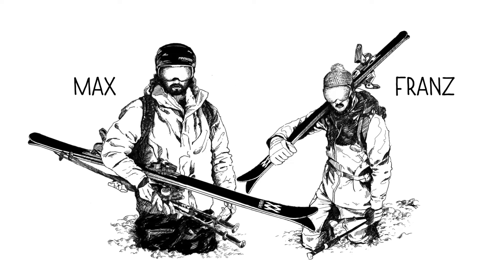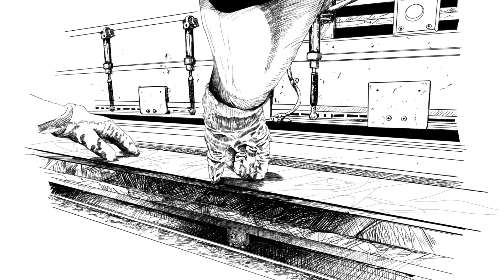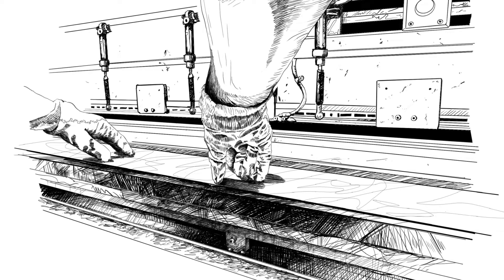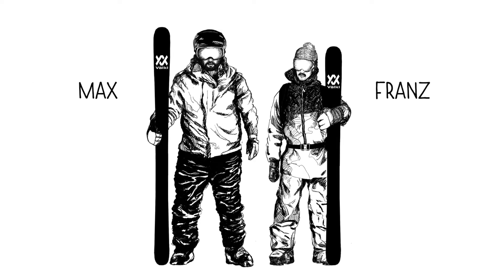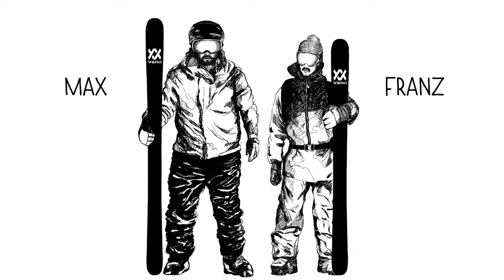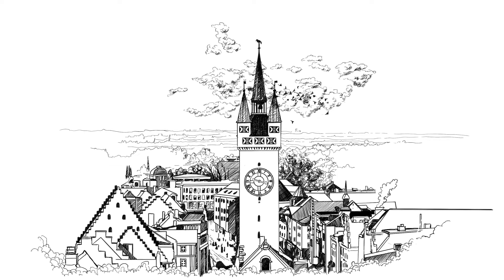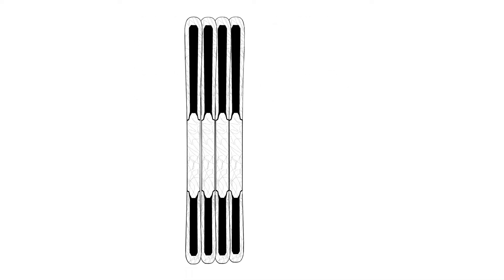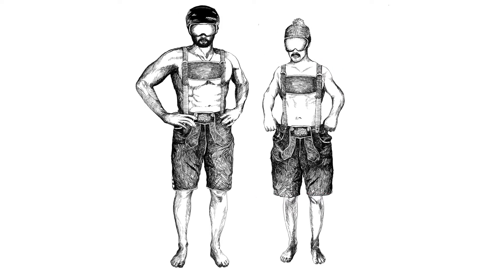Völkl Tailored Titanal Frame explained by Max & Franz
What are the benefits of the Tailored Titanal Frame?
And what is the difference between Titanal Frame and Tailored Titanal Frame?
Our Bavarian skiers Max and Franz explain in a simple way how the Tailored Titanal Frame works.